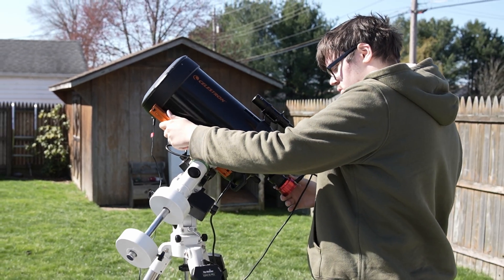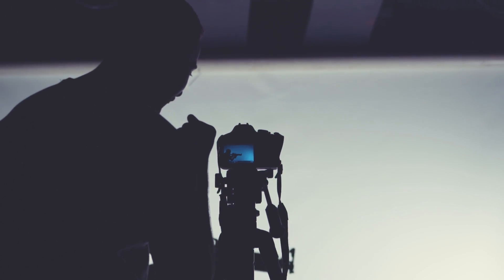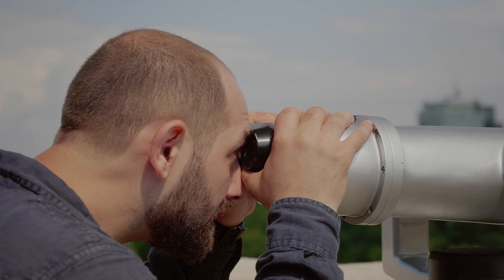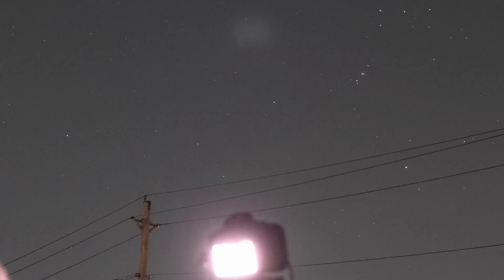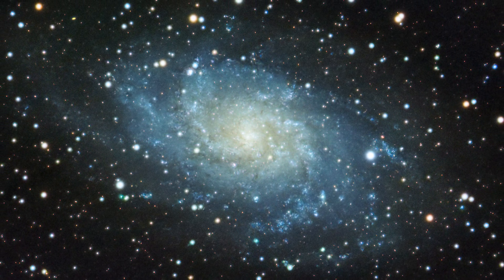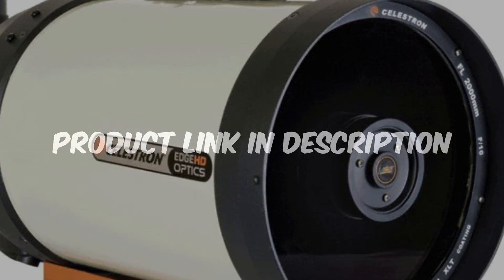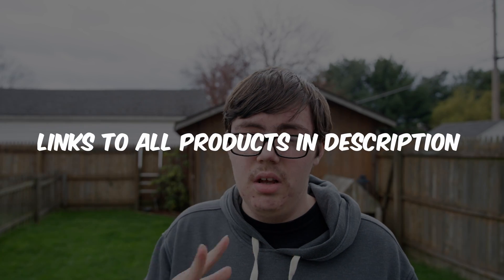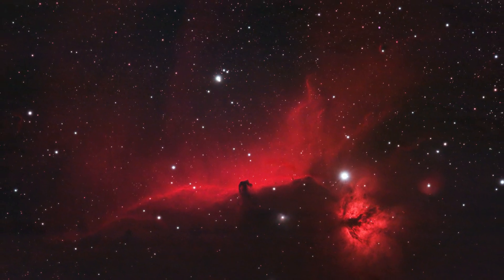Galaxy Photos Look 10X BETTER When You Do THIS!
In this video, I will be showing you how to get great galaxy photos from your light polluted backyard or even from a dark sky site. I will explain what equipment and gear is needed to photograph a galaxy, as well as some general tips to use when photographing a galaxy.

Some of the links in my video are affiliate links, which means at no extra cost to you, I will make a small commission if you click one of them and make a qualifying purchase.